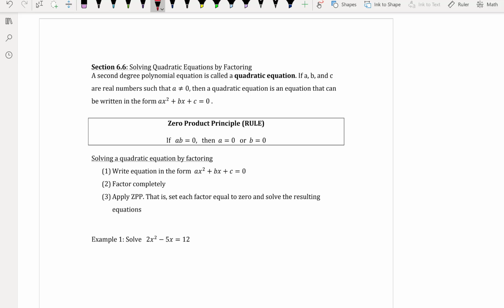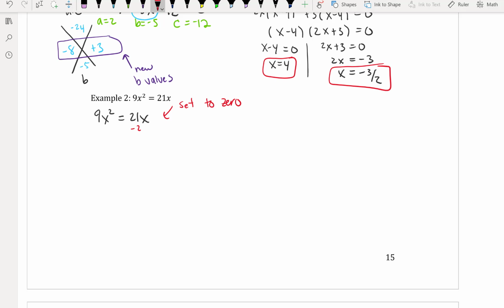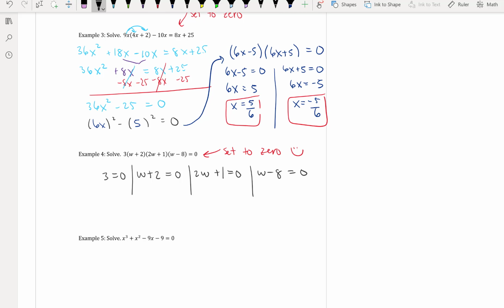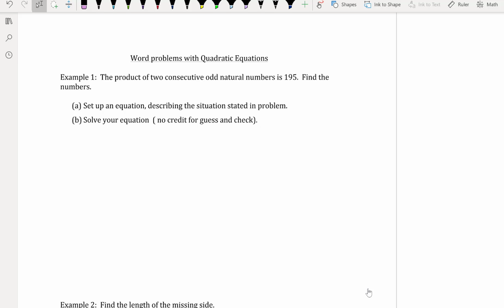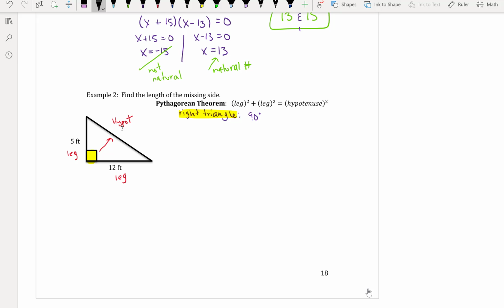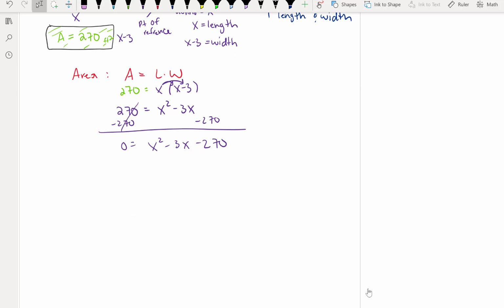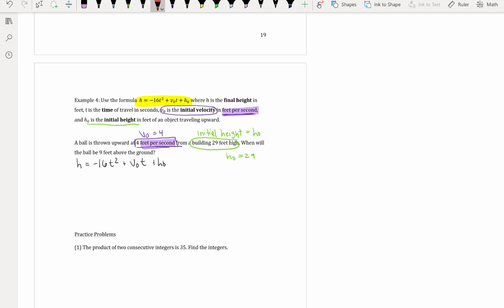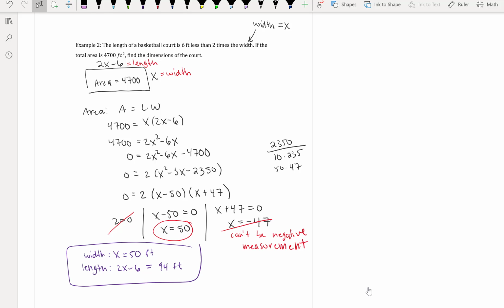Math 140. Section 6.6